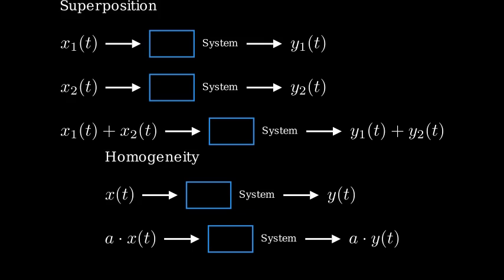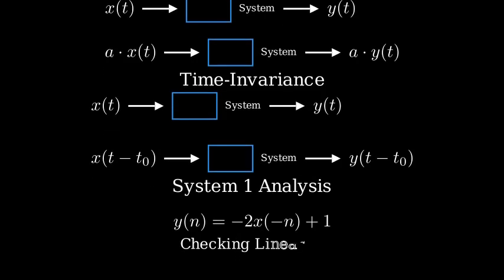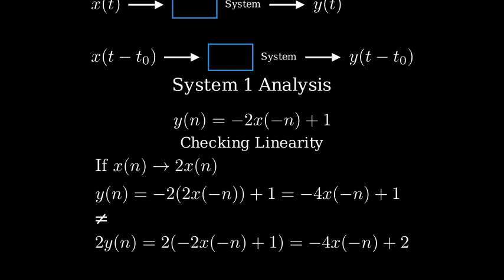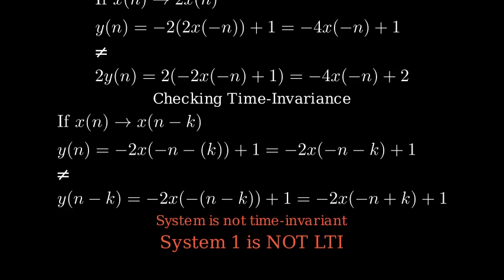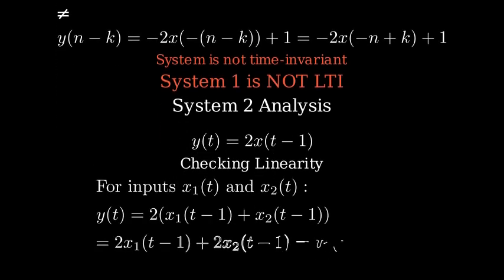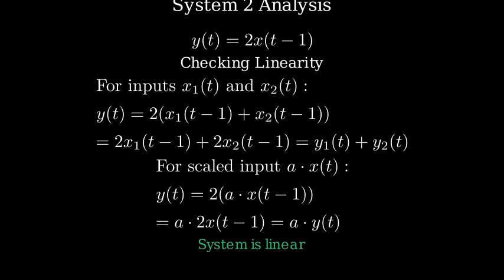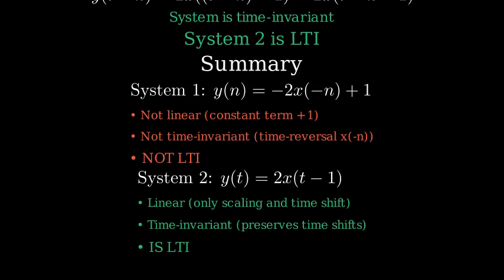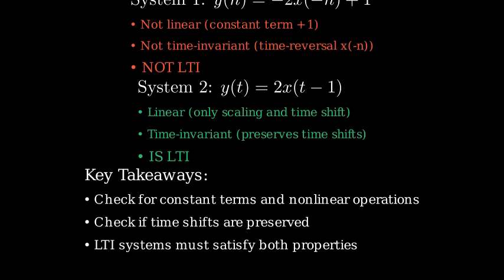Linear Time-Invariant (LTI) example 1 [ Signals & Systems ]